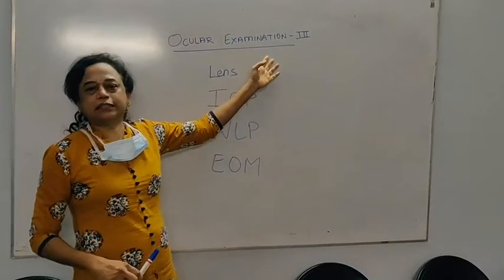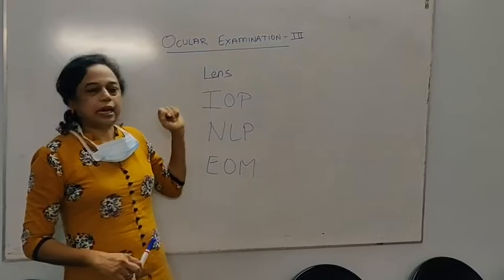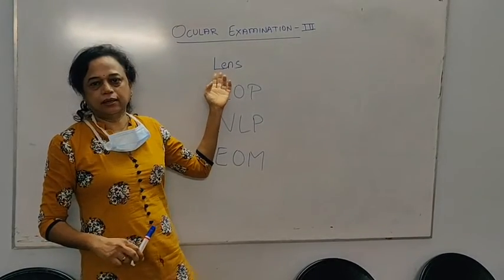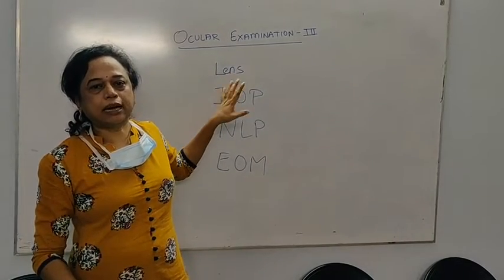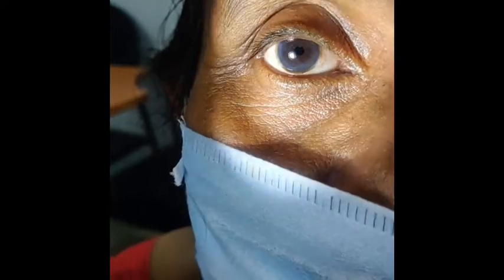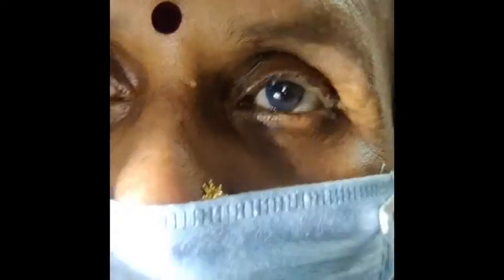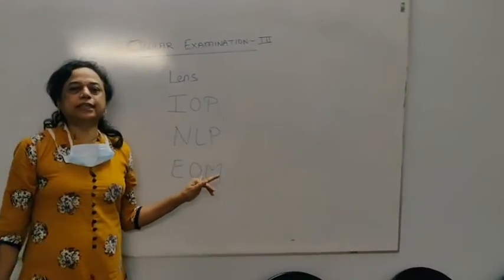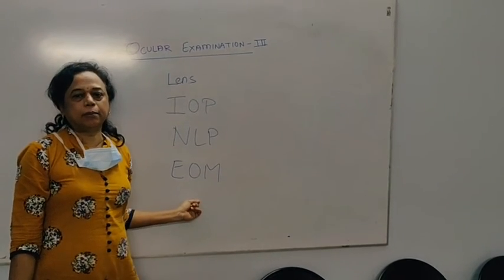Dr. Nikose - Ocular examination part 3